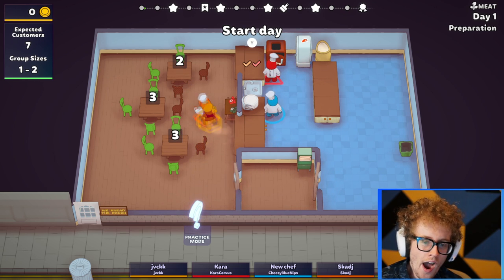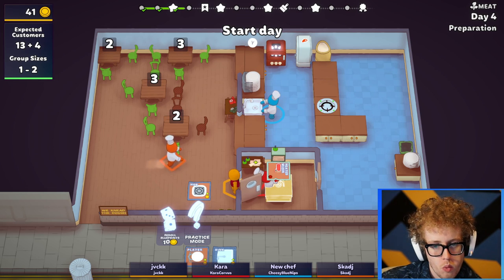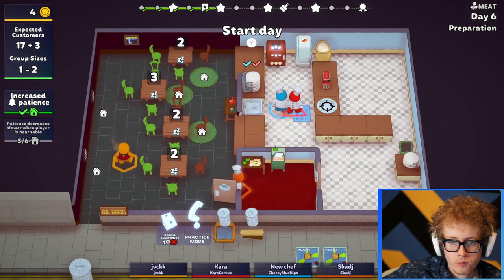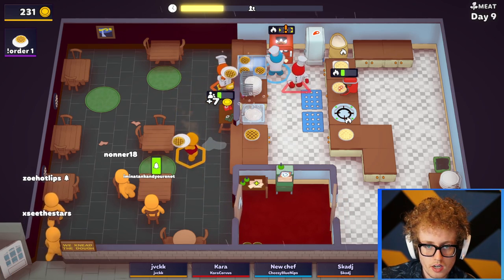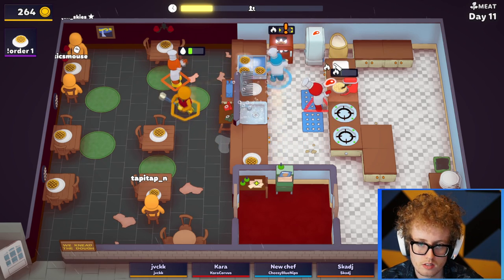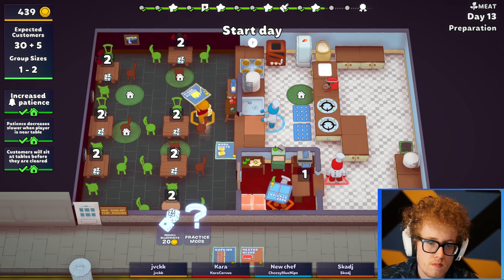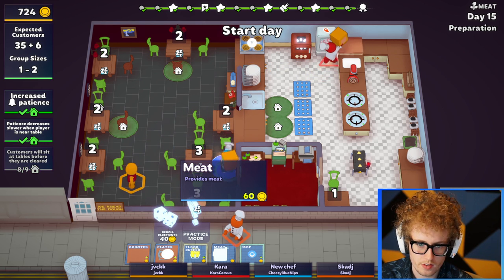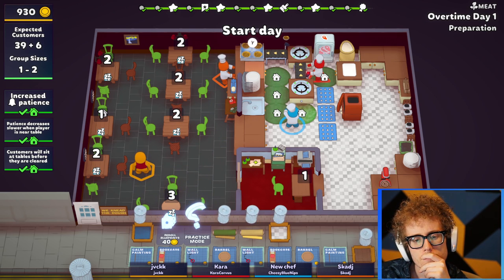THEY WANT THE PIES - PlateUp!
Recorded Live!